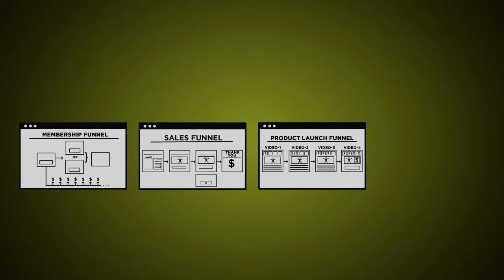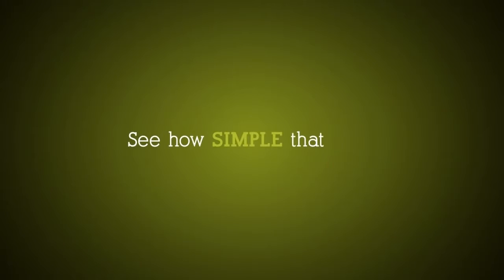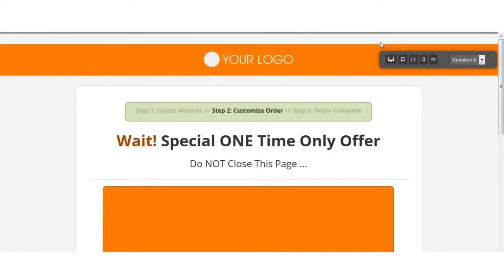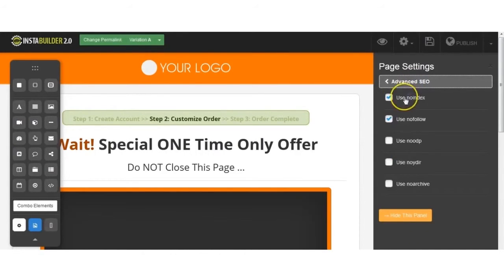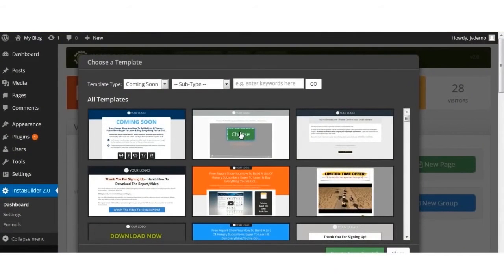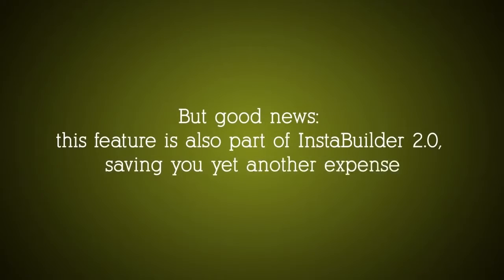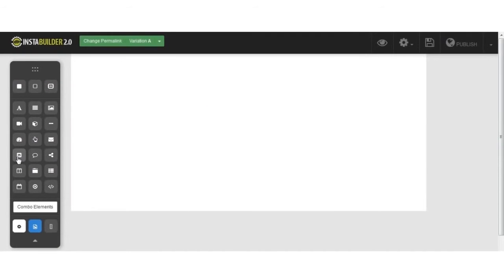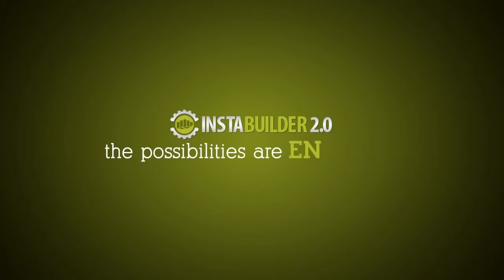Instabuilder 2.0 Demo - How To Easily Create A Landing Page That Converts [Instabuilder 2.0]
Description :

Instabuilder 2.0 is an incredibely Easy-To-Use Drag and Drop Software that Creates All Your Landing Pages within Minutes... Without Expensive Fees! And Unlike Our Competition You Have Full Control Over Your Sales Funnel.

Mobile/Tablet Responsive
100+ Done For You Templates
2 & 3 Step Opt-in Technology
Export & Import
Welcome Gate
Split Testing
Advance Analytics
Scarcity Builder

Reasons Why InstaBuilder Is The #1 Landing Page Creation Software Of Choice For Smart Marketers And Internet Entrepreneurs Around The World :

1. It's As Sexy As It Is Effective.
(New User Interface (Slick UI))

"Easiest To Use" updated Interface gives you quick and easy access to everything you need to design and build high converting pages for your sales funnels...
Designed with busy Online Marketers and Entrepreneurs in mind...
Tight controls, easy navigation, and UI design built for faster results and easier workflow...
Produce better pages, faster...

2. So Easy It Feels Like Playing A Video Game. (Easy To Use - Drag and Drop Visual Editor)

It's never been easier to get what you want from a landing page creator... just select the elements you want to use by clicking on them, drop them where you want them to appear and viola! InstaBuilder does the rest...
Literally, "drag and drop" your way to high converting landing pages, sales pages, and more...
Create stunning designs without having to know a single thing about coding...
Create and customize your very own brand specific designs... perfect for the Online Entrepreneur who wants to avoid "cookie-cutter" ad blindness and wants to create specific brand-centric designs...

3. Sales Funnel Design For The Golden Age Of Mobile (100% Responsive)

Generate instant mobile friendly pages automatically with the built in InstaBuilder responsive design engine... you create the page, Instabuilder will make it mobile ready...
The pages you create will look INCREDIBLE on iPhones, tablets, and more...
Catch leads, and make sales from the fastest growing segment of the web today... Mobile Browsers... all you have to do is point and click and InstaBuilder takes care of the rest...

4. More Templates Than The "Other Guys." Better Looking Too.
(Over 100 Templates To Choose From)

Start with our easily-customizable templates and build your own variations making each page 100% unique to you... if you are tired of "cookie-cutter" designs then you are going to LOVE the freedom and flexibility that InstaBuilder offers you...

5. You Get To Control Every Word
(Text Formatting)

100% control over font and topography selections, design, and placement…
No need for HTML or CSS coding knowledge… The InstaBuilder font and topography engine does it all for you…
"Steal" from our built-in font and topography elements such as:
in-line control
textblock control
textile control
font weight control
configuration control
drop caps control
highlighting control

6. You Get To Make It Just How You Want It. (Custom Elements)

Access a wide range and variety of customizable design and function elements such as: Text, Images, Videos, Buttons, Boxes, Columns, Tabbed content, Navigation, Date Stamps, Facebook comments, Script editing, Pre-made backgrounds, And much, much more...
With InstaBuilder you get total and complete control over every facet of the design and function of your pages...
You won't believe how much control and variety you will achieve... and that's just from the pre-built templates...

7. Mix And Match Makes Designing Even EASIER (Combo Elements)

Gather your favorite elements into a single "combo" and mix and match "combos" to your heart's content... perfect for sales funnel continuity and faster workflow...
Customize and edit "combos" for even deeper flexibility and design possibilities...

8. Marketing Technology So Powerful It's Becoming Infamous
(2-Step Opt-in Technology)

The 7 Figure Marketer's "Secret Sauce"...
Proven to convert BETTER than traditional list building methods...
Easy one-click integration with your pages means you can boost conversions in just ONE-CLICK of your mouse...
Get more leads, faster, and easier by cashing in on the latest in list building trends and technology...

9. It's Where Future Technology Meets Modern Day Marketing Research (3-Step Opt-in Technology)